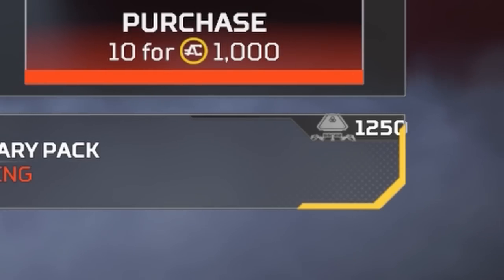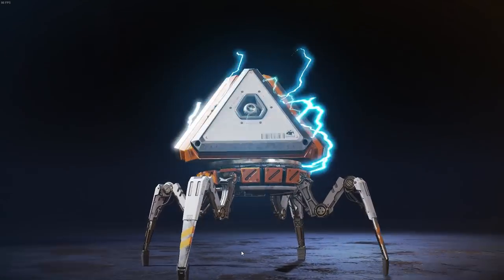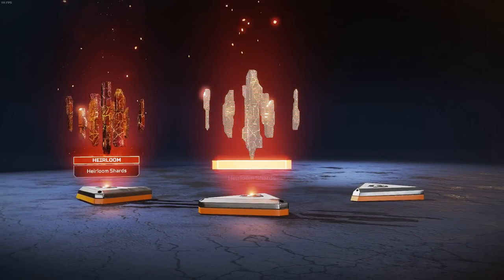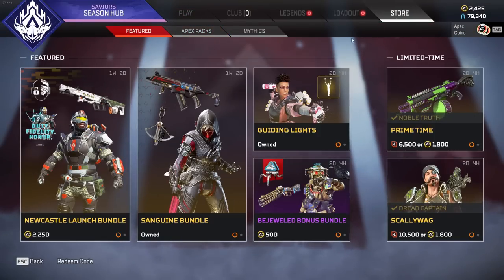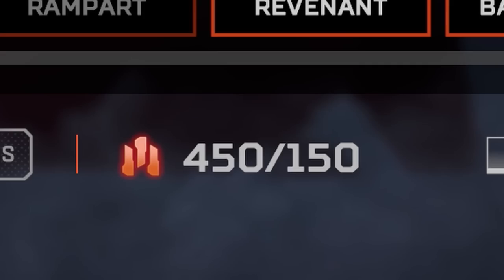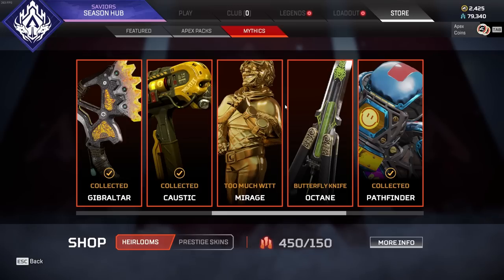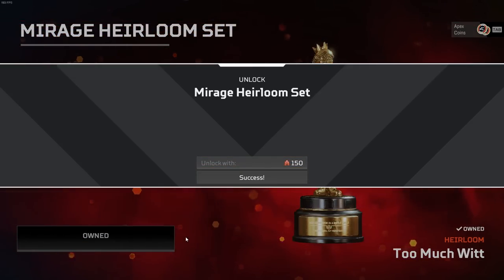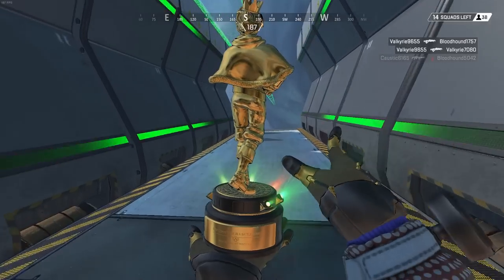People keep asking me about this!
Heirloom Apex Legends